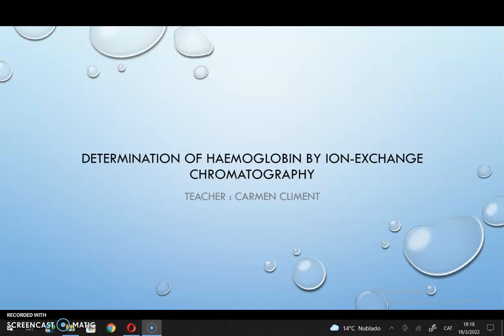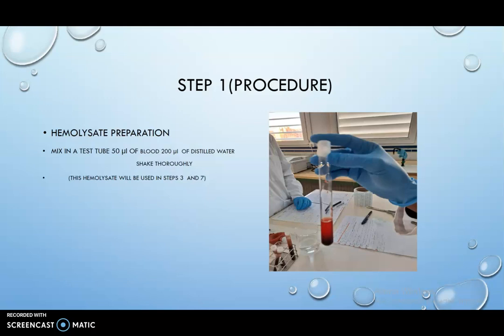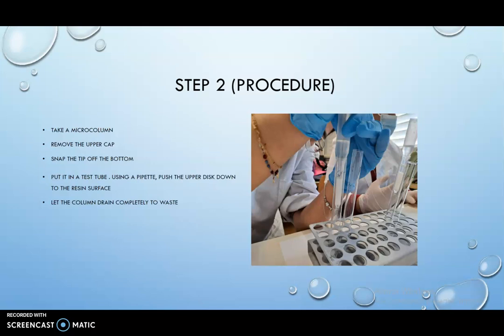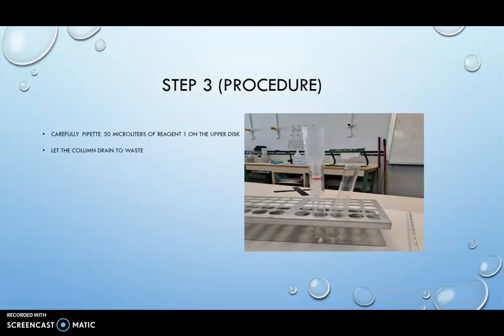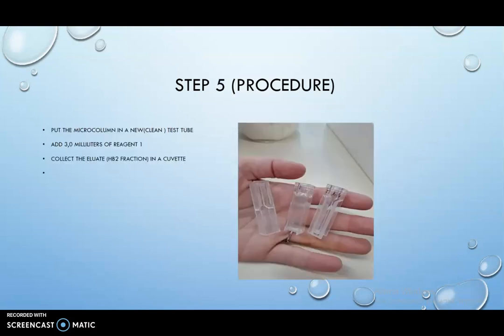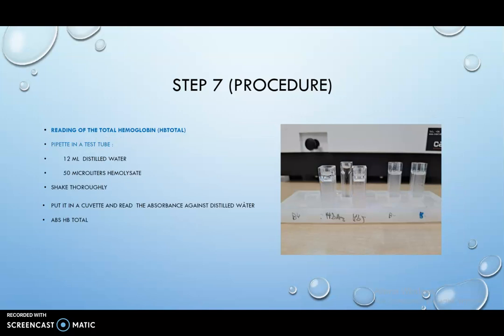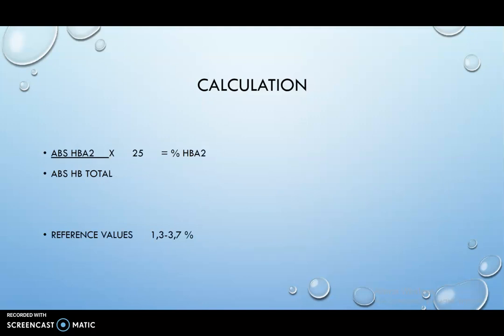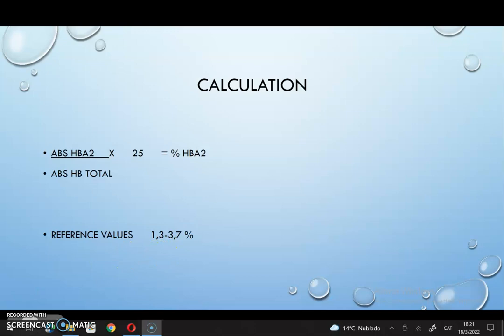DETERMINATION OF HBA2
Explicación en inglés de la determinación de la fracción de HBA2  por cromatografía de intercambio iónico